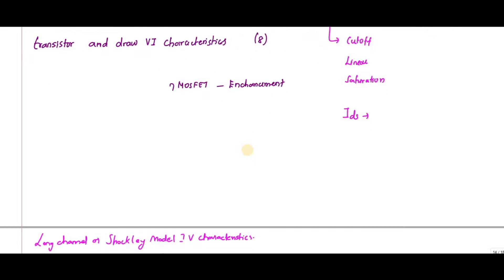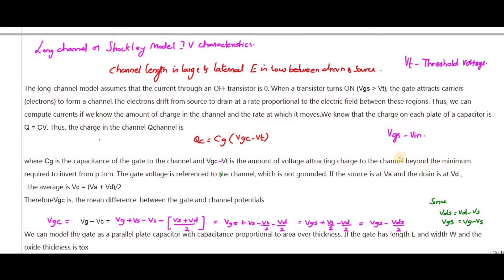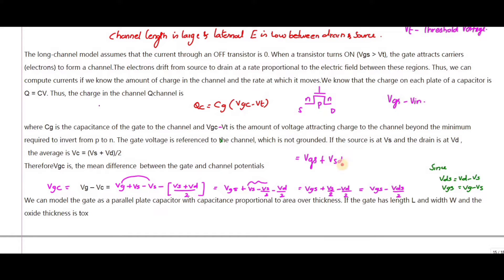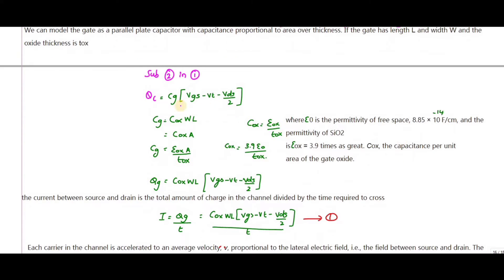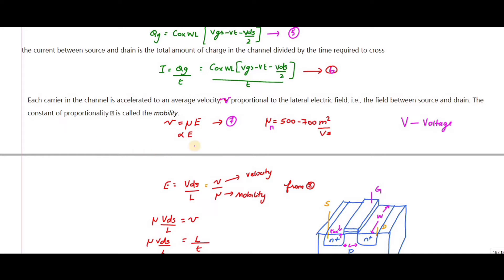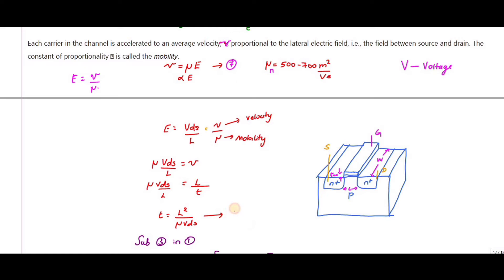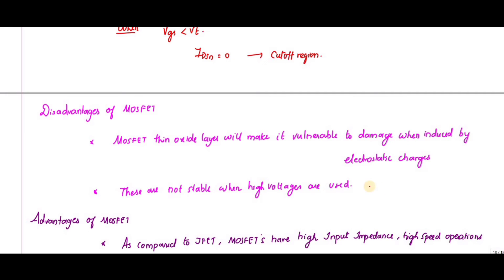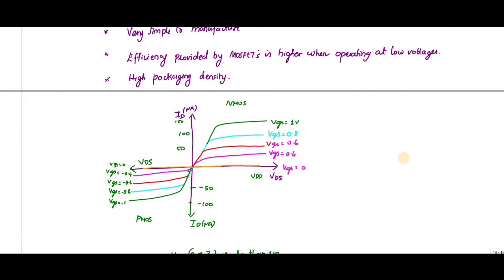Derive the current equation for n type enhancement MOSFET for all the three regions.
Different regions like cutoff, saturation and triode.In this video, we have discussed V-I Characteristics of MOSFETs. We have derived an equation of Drain Current (Id) in terms of Gate to Source voltage (Vgs) and Drain to Source voltage (Vds). Then, we plot the characteristics of Id Vs Vgs and Id vs Vds. The current equation is Id=Un.Cox. (W/L).[(Vgs-Vth)^2-0.5(Vds^2)], where Vth is the threshold voltage of mosfet, Un is the mobility of electronics, Cox is the oxide capacitance per unit area and W/L is the ratio of width and length of the mosfet.